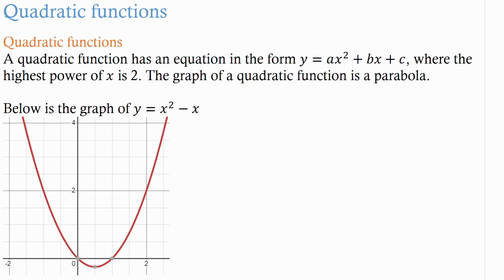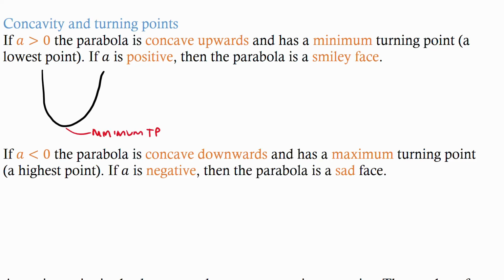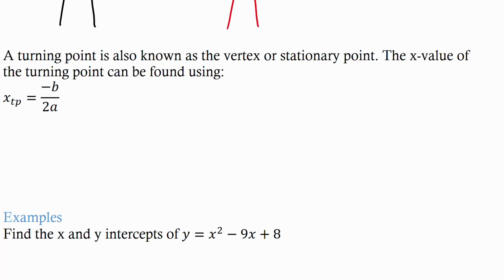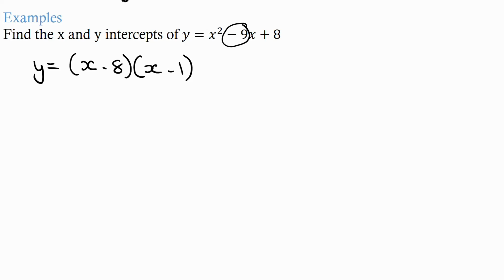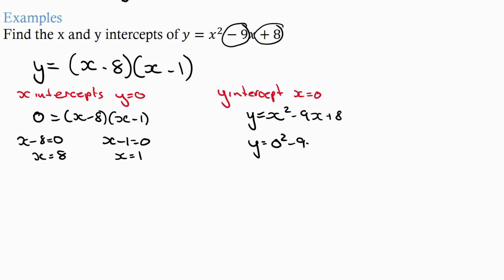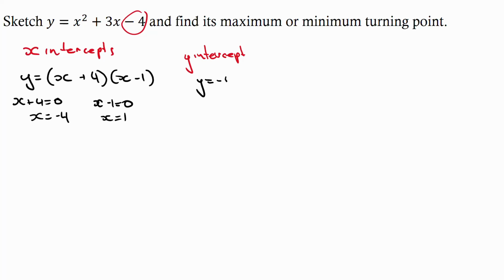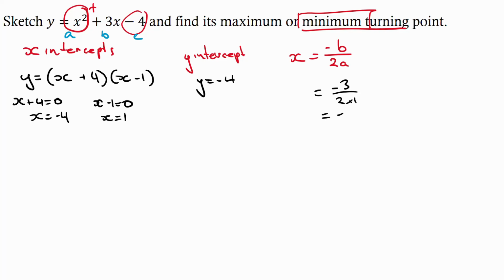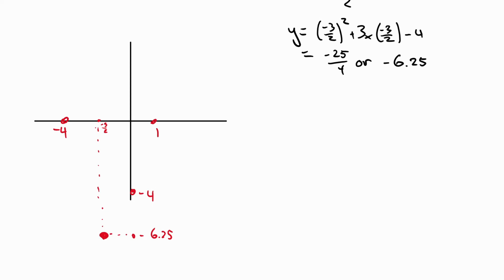Quadratic functions with Worked Examples